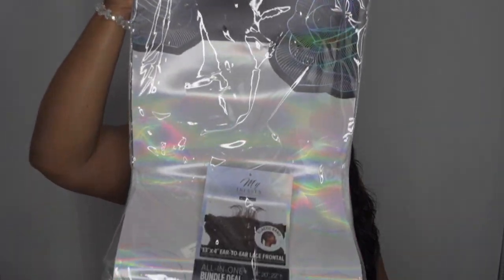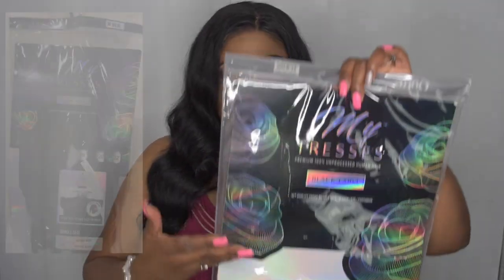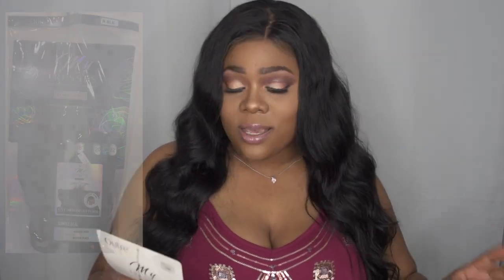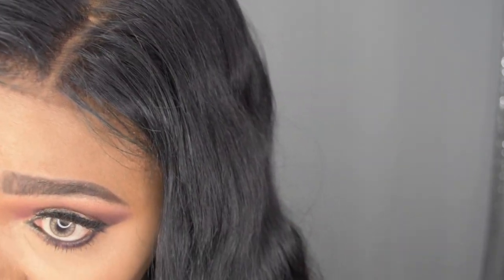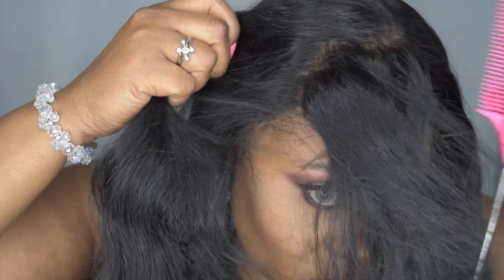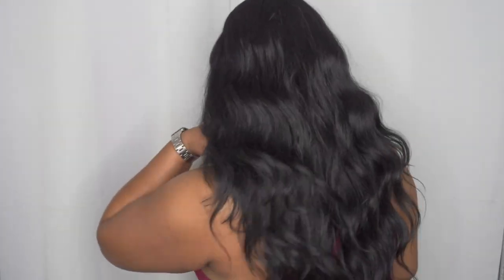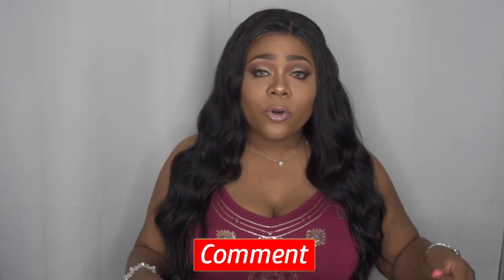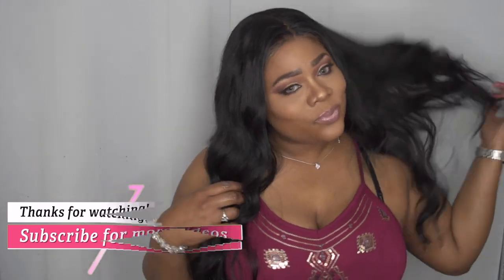Bundle DEAL for the working WOMAN | Outre My Tresses | Ft. Samsbeauty.com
👋🏽 VB's, I'm coming to you with another affordable Bundle Hair Deal using Outre's My Tresses Black Label All-In-One 13"X4" Frontal + 18", 20", 22" 100% Unprocessed Human Hair bundles. Video features stock card, close up, 360 view and my opinion.

ITEM NAME
MY TRESSES UNPROCESSED HUMAN HAIR WEAVE BLACK LABEL BODY 3 BUNDLES + 13X4 CLOSURE

Download App